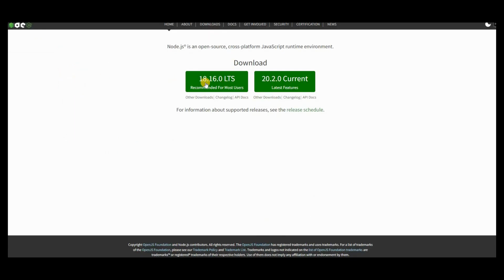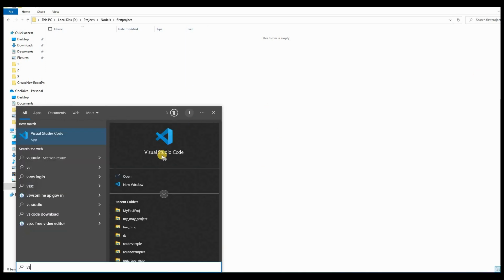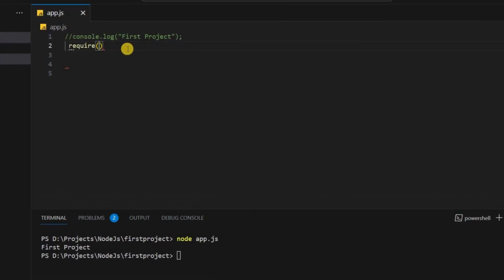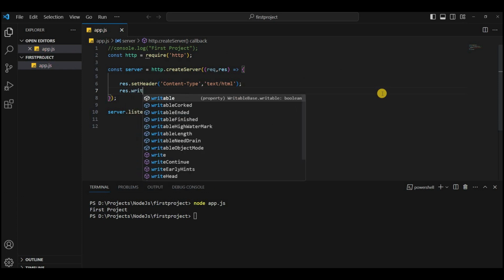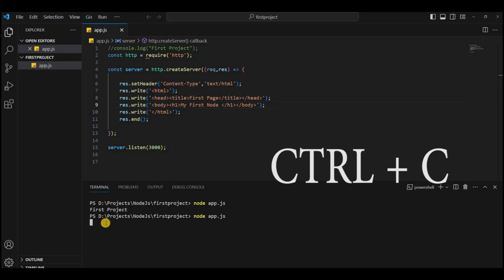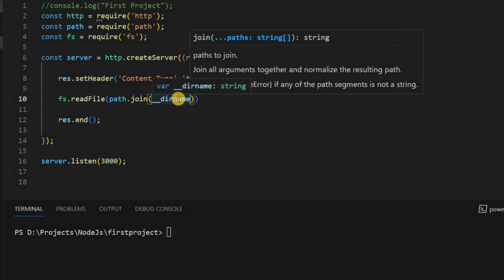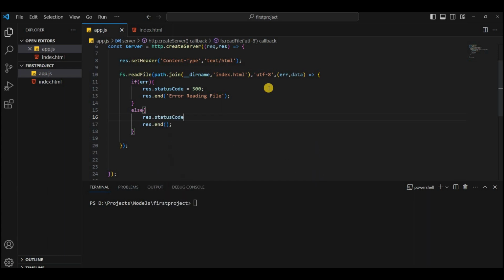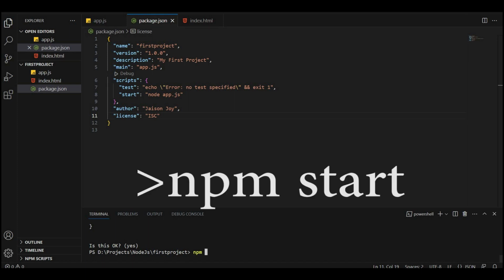Learn NodeJs - Install And Creating Your First Project | Beginner's Guide |Using Windows and VS Code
In this beginner-friendly tutorial, we'll guide you through the process of setting up and creating your first NodeJs project. Join us as we cover the essential steps, including downloading Node.js from the official website and installing it on your system. We'll also walk you through the setup of Visual Studio Code, a popular code editor for Node.js development.

Once everything is in place, we'll create a dedicated folder for our Node.js project and explore the basics of working with the file system using the built-in 'fs' module. You'll learn how to read and write files, as well as retrieve the path of an HTML file using 'path.join'.

Moving on, we'll dive into the HTTP module, which allows you to create a powerful HTTP server and handle incoming requests. We'll demonstrate how to set up a server, define routes, and deliver HTML content to clients. Along the way, you'll discover how to use npm scripts to easily manage your project and start the server.

Throughout the tutorial, we'll share valuable tips for optimizing your Node.js application for search engines and enhancing its performance. You'll gain insights into proper HTML structuring, commenting techniques, and organizing your project for scalability.

By the end of this tutorial, you'll have a solid understanding of Node.js fundamentals, be able to create your own Node.js projects, and have the necessary knowledge to apply SEO best practices. Don't miss out on this comprehensive guide to Node.js development!

Timestamps:
0:03 - Downloading and installing Node.js
0:30 - Setting up Visual Studio Code
1:10 - Creating a folder for your project
2:55 - Building an HTTP server with the 'http' module
7:32 - Working with the file system using 'fs'
7:50 - Using 'path.join' to retrieve file paths
9:25 - Defining routes and delivering HTML content
10:08 - Managing your project with npm scripts.

Join us on this Node.js journey and take your first steps towards becoming a proficient Node.js developer. Let's get started!